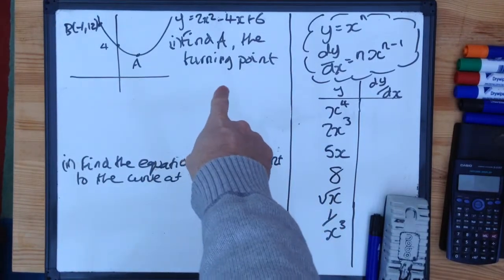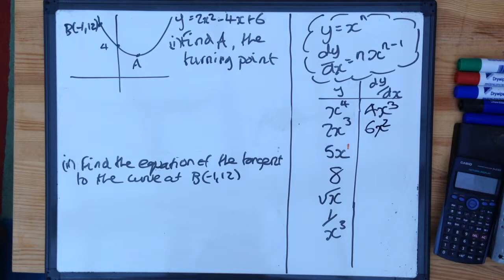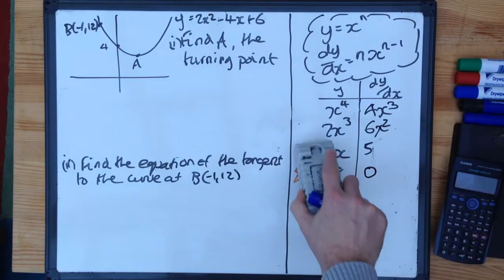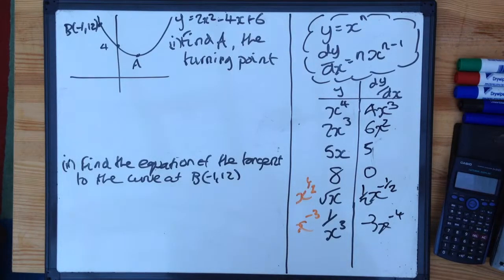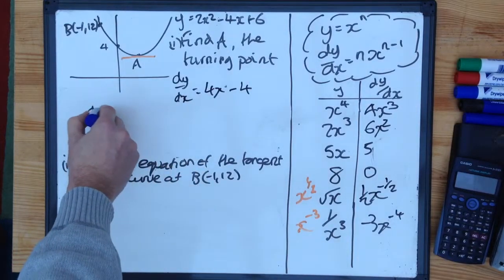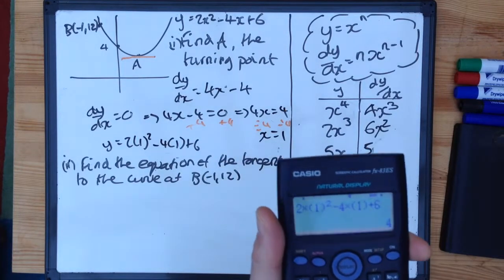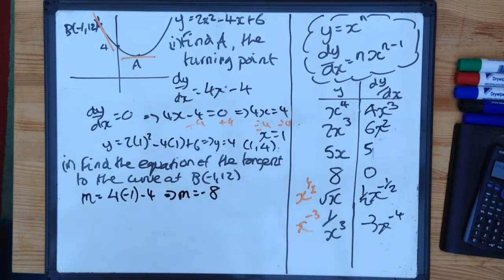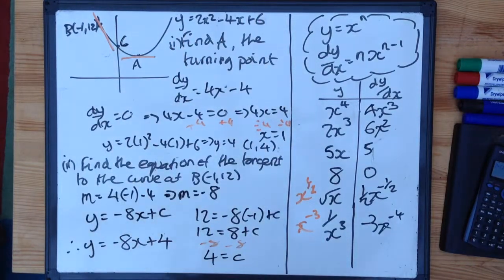Tudor Hall Maths Algebra differentiation, equation of a tangent, turning points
For each term, use the formula 'multiply by the power and subtract 1 from the power'.
The differential, dy over dx, gives a formula for the gradient anywhere on the curve. To find the gradient at any particular point on the curve, substitute the value of x into this formula.
To find the equation of the tangent to that point, use y equals mx plus c, with m equal to the gradient at that point. Then use the coordinates of the given point to find c.
At a turning point, the differential is equal to zero. dy over dx equals 0 Solve the equation to get the x coordinate and swap the value of x into the equation of the curve to get the y coordinate.